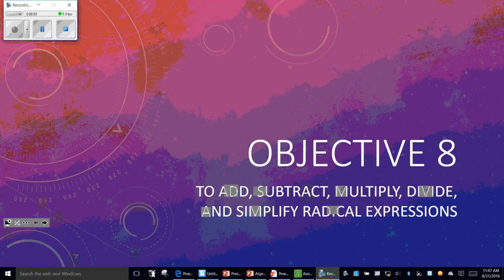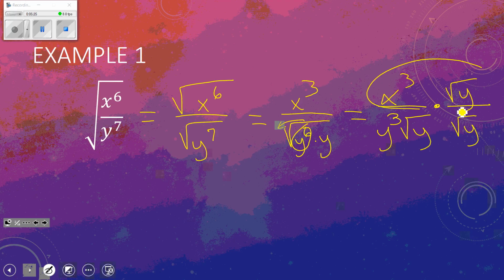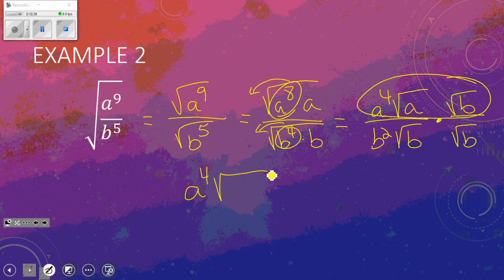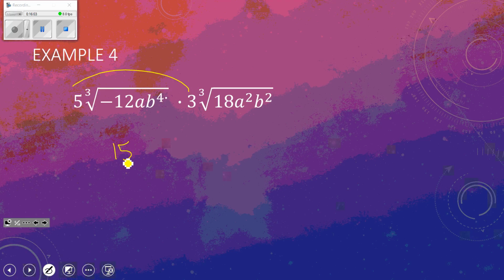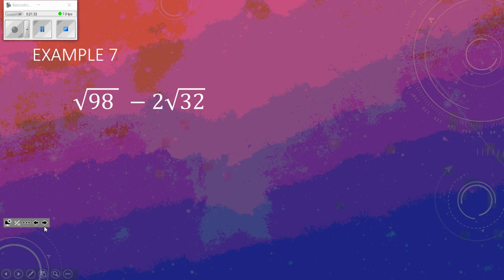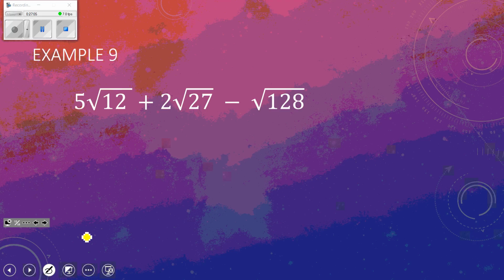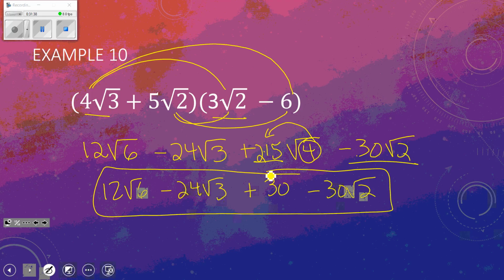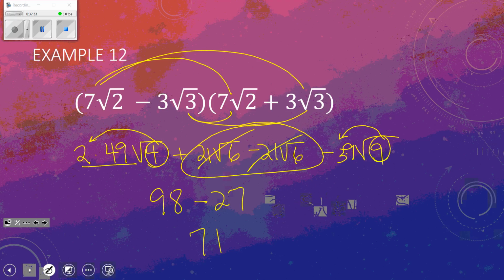Algebra II Objective 8 Operations with Radicals